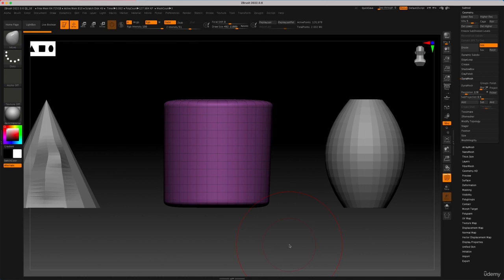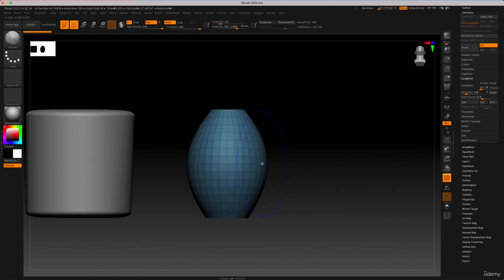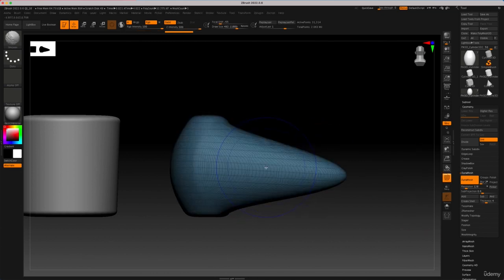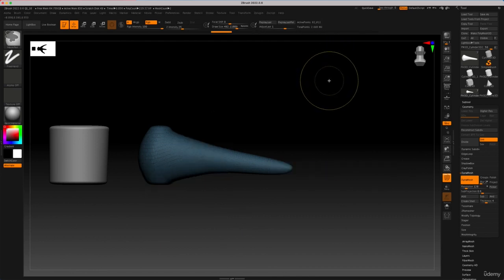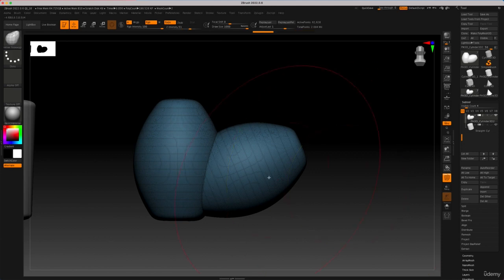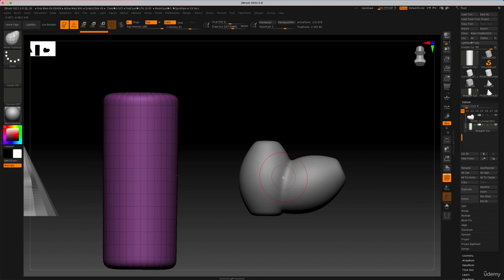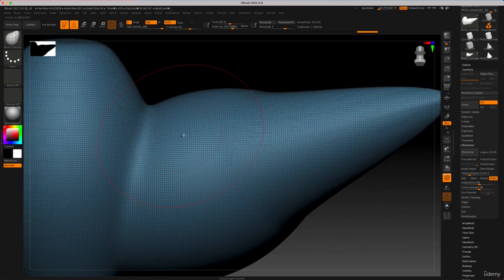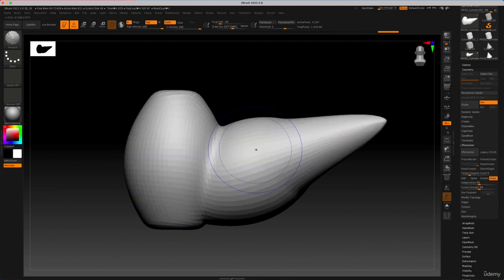7 Dynamesh And Zremesher Introduction